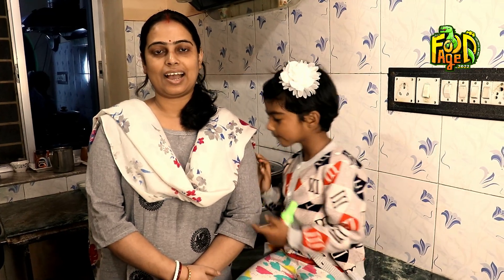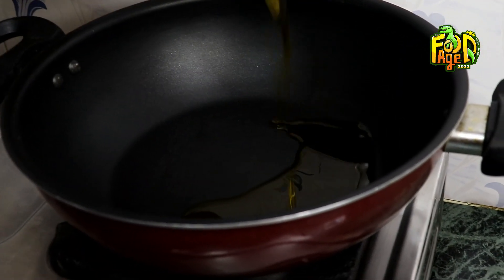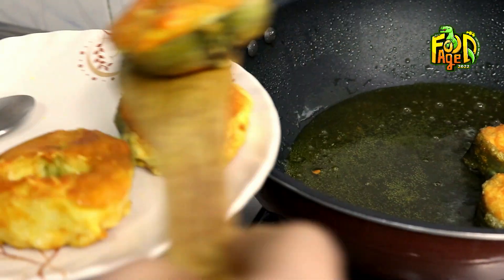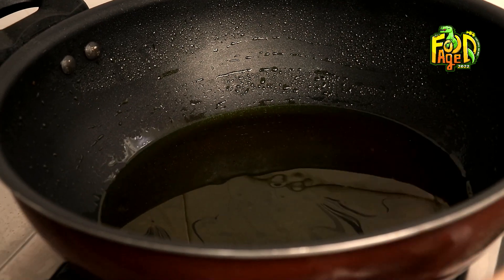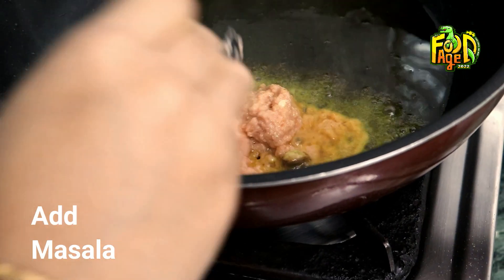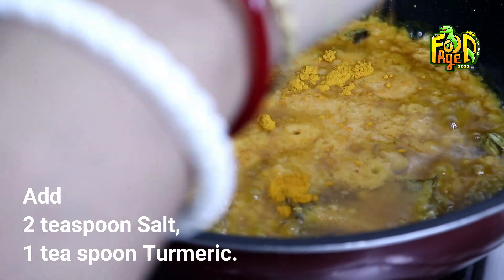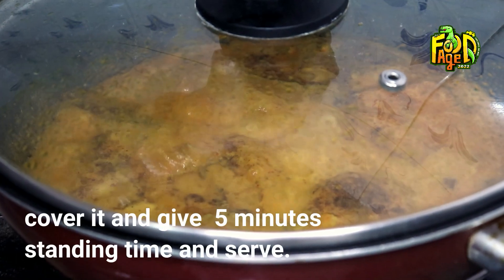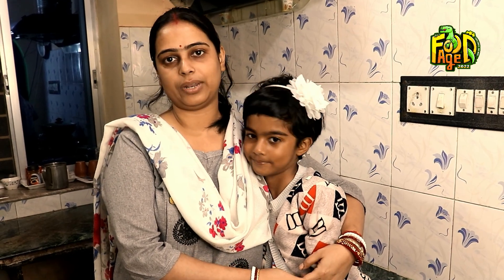Aar macher malaikari | YouTube এ ফাস্ট টাইম আর মাছের মালাইকারি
Ingredients:
1.Aar Fish 5 pieces
marinated with 2 tea spoon
Turmeric and 3 tea spoon Salt.

2. For making paste we need
1 big chopped Tomato, 4 Chilies
2 medium-size chopped onions,
1/2 inch Ginger,5 cloves Garlic,
6 to7 Cashew Nuts .

For foron
4 small Cardamom, 1 big stick Cinnamon,
2 Bay leaf's

To make Coconut milk
Scraped 1/2 Coconut
soak it in hot water for
at least 15 minutes,
then blend it adding
some water then strains it.
Repeat the process another
2 times.

2 teaspoon Salt,
1 tea spoon Turmeric.
1 tea spoon Kashmiri red chilli powder,
1/2 tea spoon Coriander powder,

if you want hot spicy taste then add
hot red chilli powder.
1 tea spoon Sahi Garam masala
1 table spoon Ghee

Foodage2022 is a food channel, there are different types of food recipes.
this food channel is a particularly compelling type of food because it involves the engagement of different cultures. This food channel is about eating habits all around India and abroad, we are trying to eat their way through cities known for food and culture.